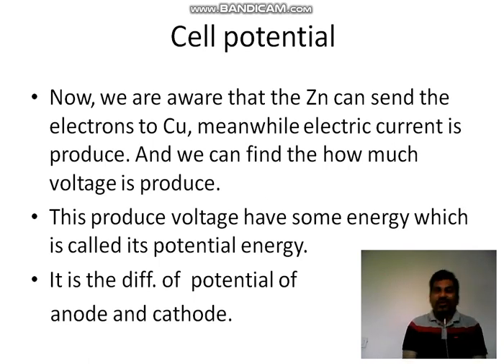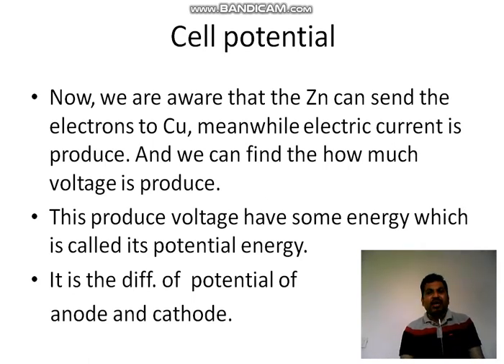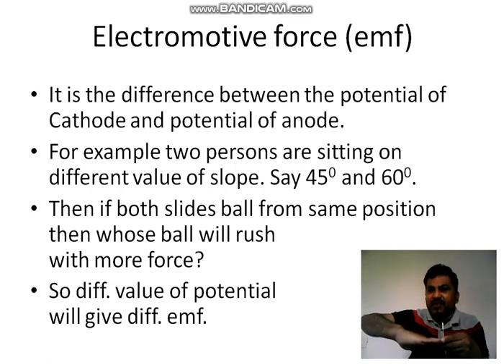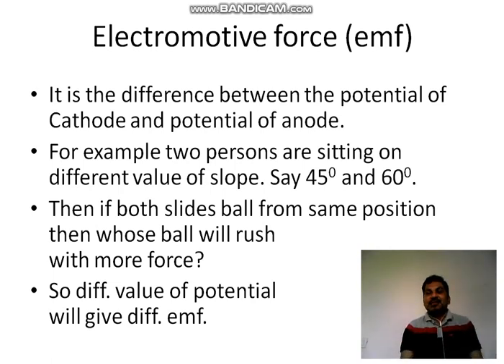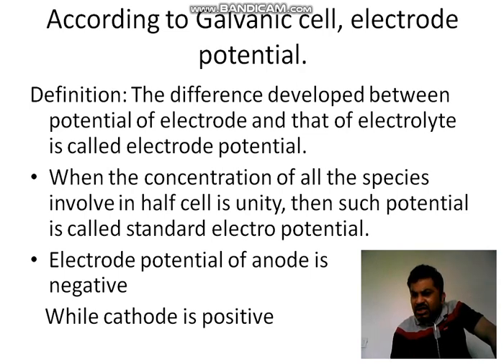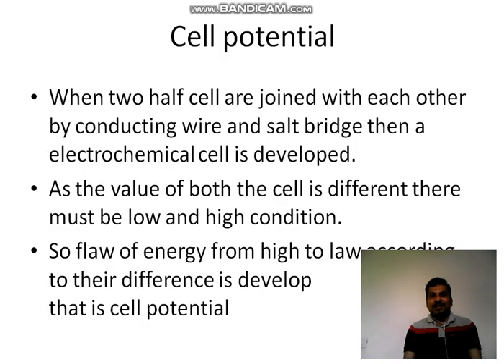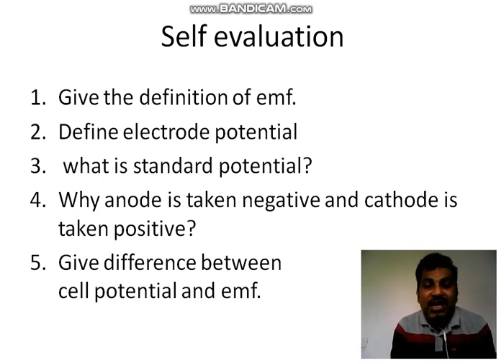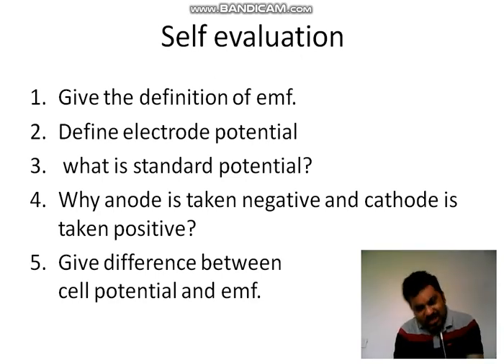12 EM Chemistry chap 3 lecture 2. Part B 14.04.20